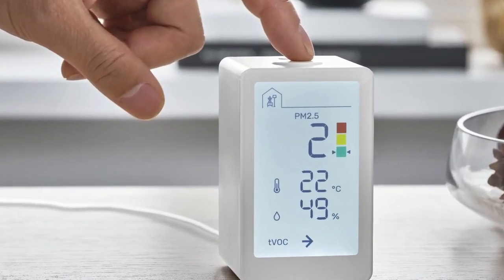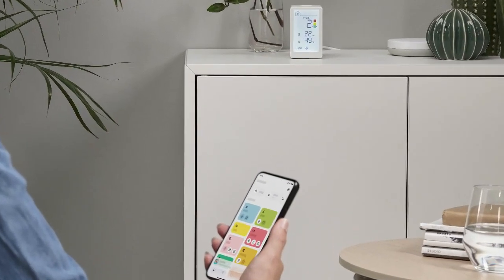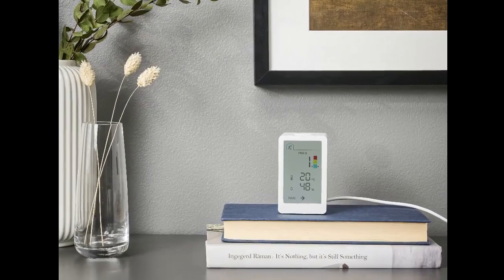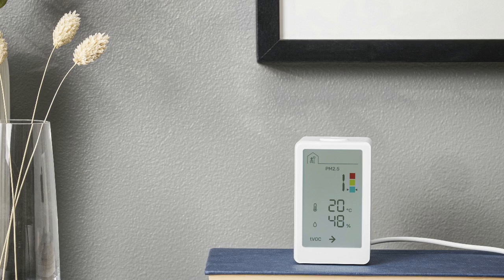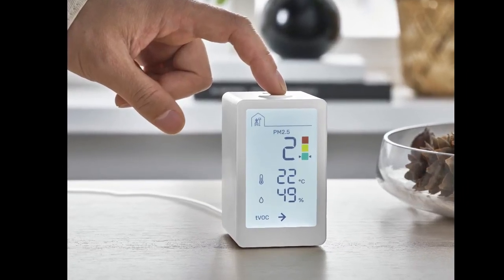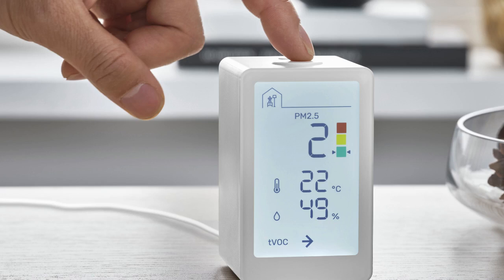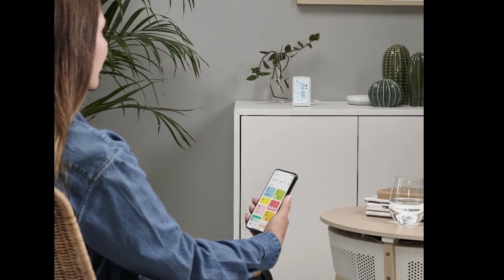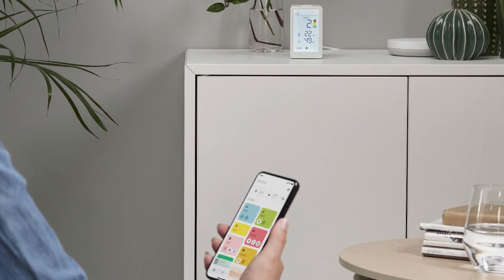IKEA launches VINDSTYRKA – a smart sensor to measure indoor air quality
Swedish multinational conglomerate IKEA has released their new Vindstyrka indoor air quality sensor.
The new VINDSTYRKA air quality sensor allows measuring and monitoring of indoor air pollutant levels, complementing the existing IKEA range of smart solutions that enable better air quality in the home.

News Source